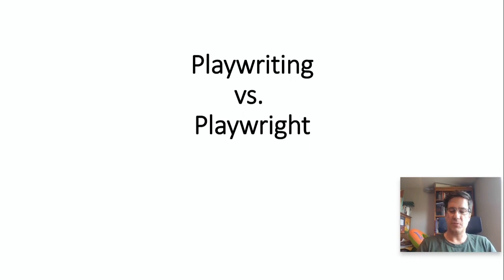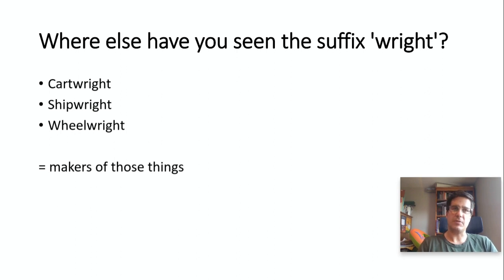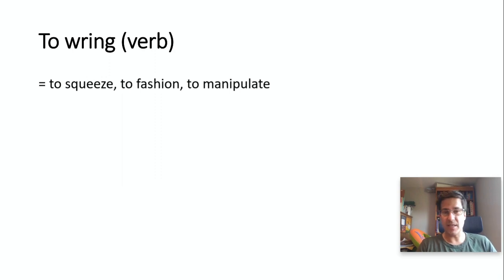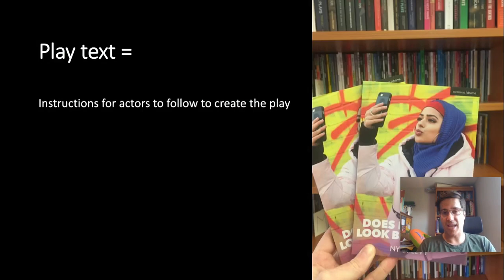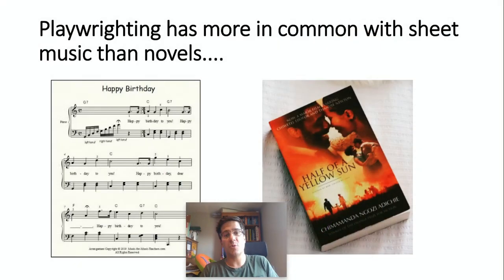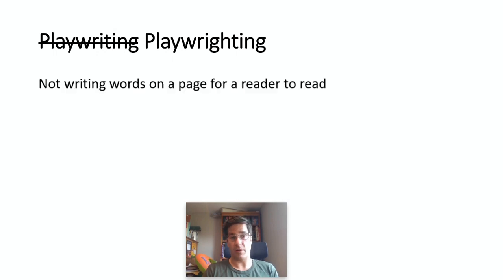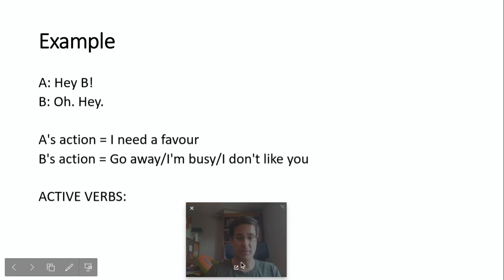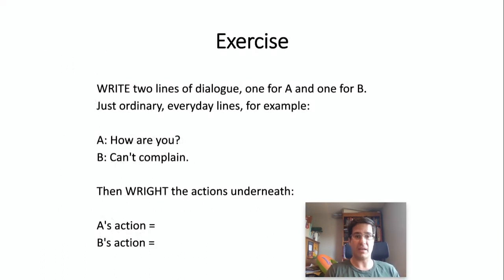Video 2: Playwriting vs Playwrighting | Bitesize Playwrighting | Tamasha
Bitesize Playwrighting is a new initiative and competition for schools from touring theatre company Tamasha, intended to support secondary school Drama teachers continue to teach their subject during the coronavirus lockdown.